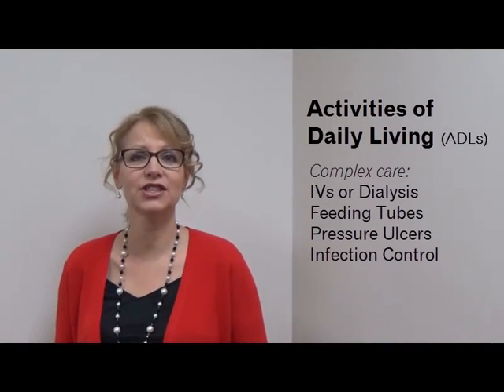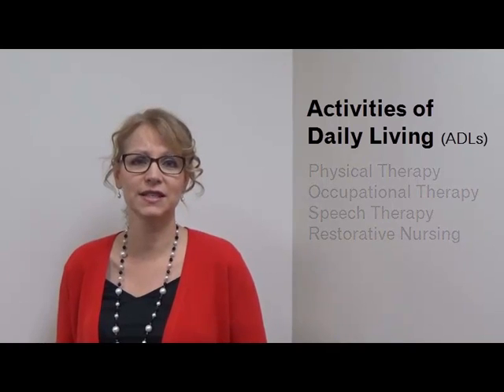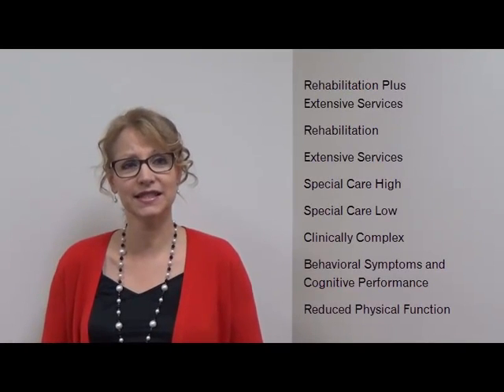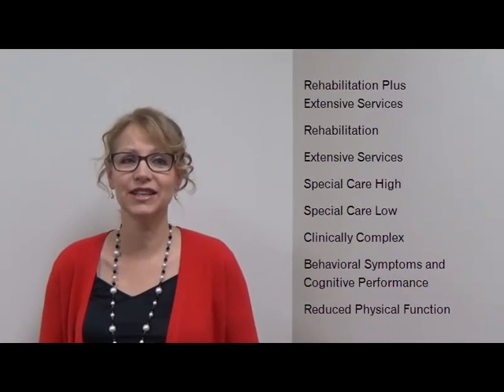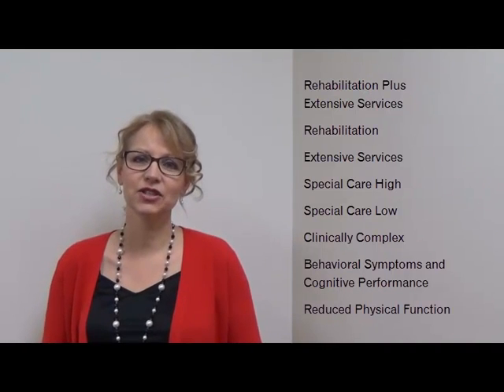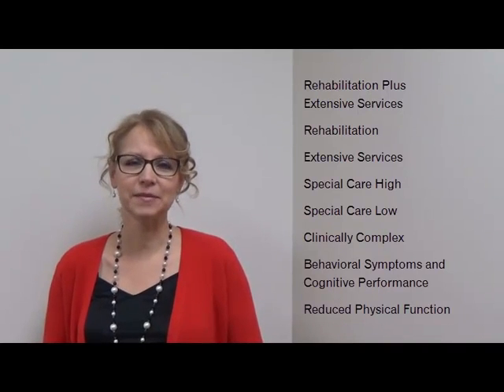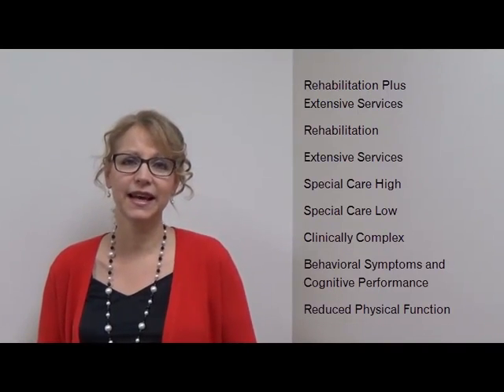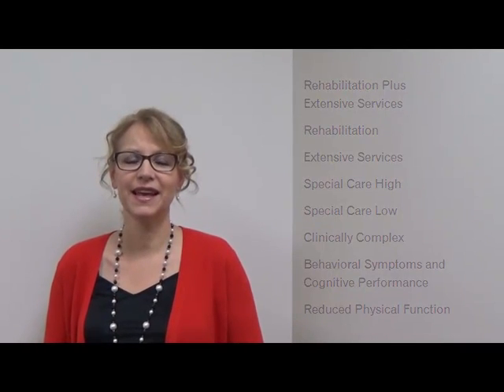Welcome to the World of RUGs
Enjoy a brief overview of Resource Utilization Groups (RUG-IV)  with Judi Kulus, AANAC Vice President of Curriculum Development. Discover the origin of the RUG payment system, review eight key classification levels, and receive an introduction on how MDS data and ADLs influence final reimbursement.